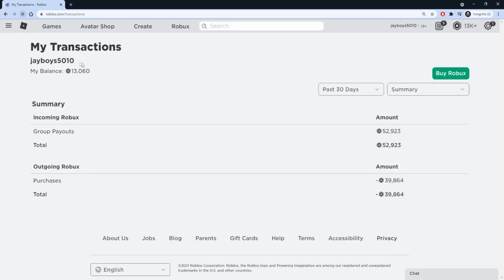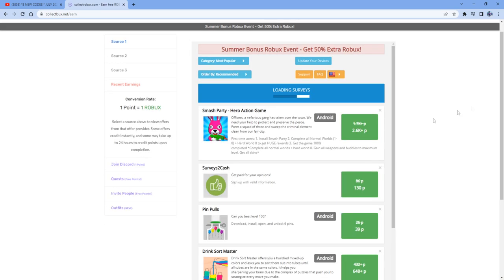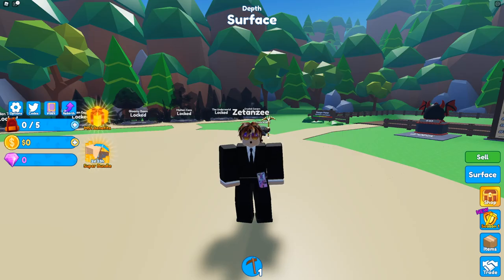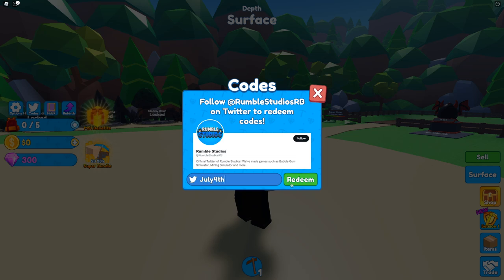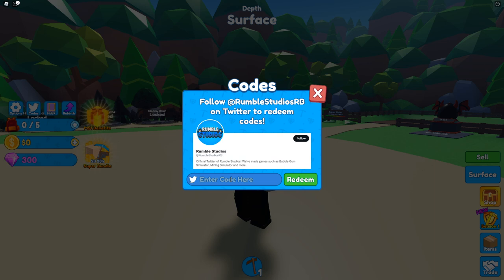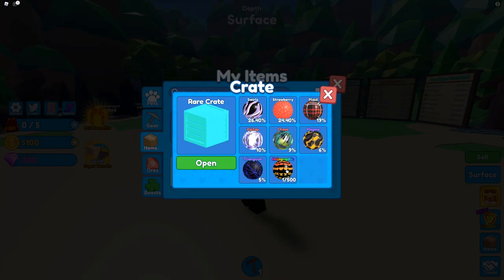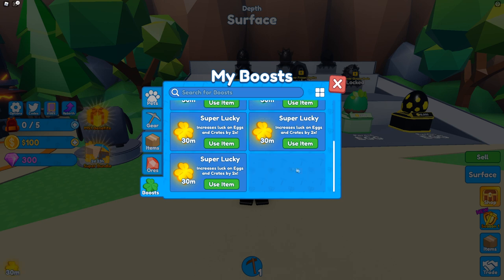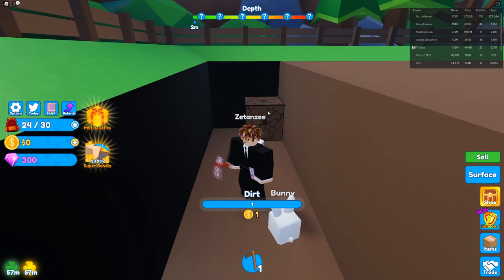*NEW* WORKING CODES IN MINING SIMULATOR 2! ALL WORKING MINING SIMULATOR 2 ROBLOX! (ALL CODES)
This video will show you all the WORKING CODES FOR MINING SIMULATOR 2! These mining simulator 2 codes are updated as of July 10th, 2022. You will get free gems and lucky boosts.

*NEW* WORKING CODES IN ANIME ADVENTURES! ALL WORKING ANIME ADVENTURES ROBLOX! (ALL CODES)